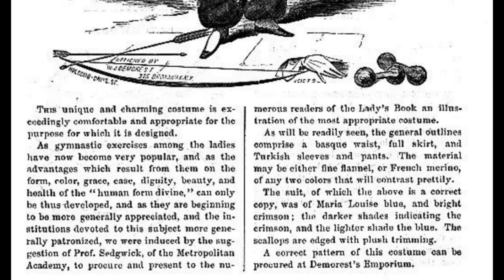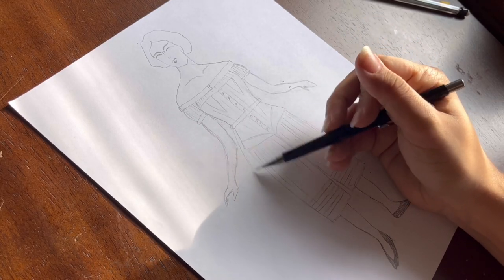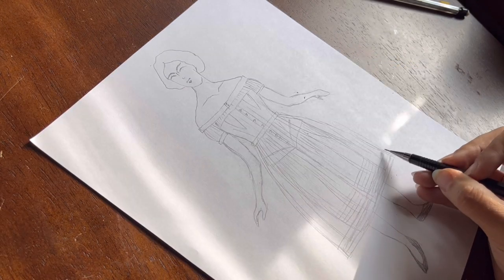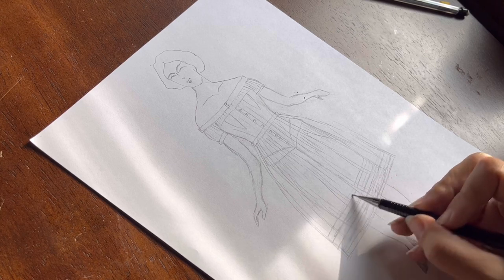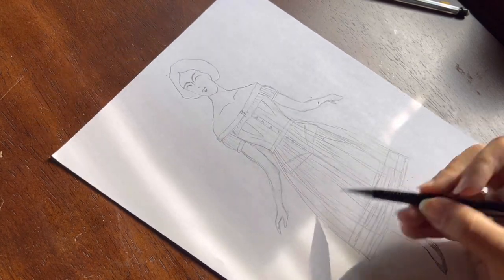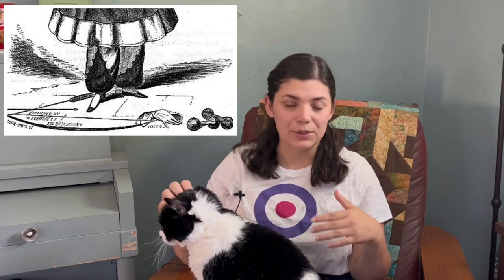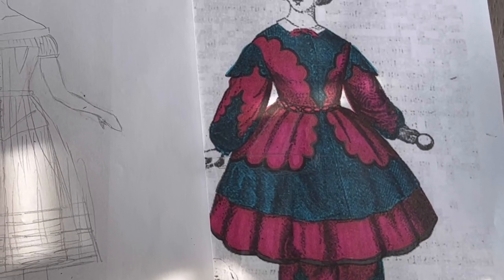I’m Finally Starting My Dream Project | Historical Hawkeye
Hi, friends! Thanks for joining me for this video! If you can’t tell I’m incredibly excited to share my project plans for this costume. It will be a long process but I’m so ready to get started. If you have any comments or suggestions I’m all ears!

If you would like to check out any of the other CoSy (Costube Symposium) content from myself or other creators, here’s a link!

I’m going to start with the corset and I have some really fun design ideas for the flossing.

(I will get captions up on this video as soon as I can get my computer to cooperate. Sorry for the delay!)